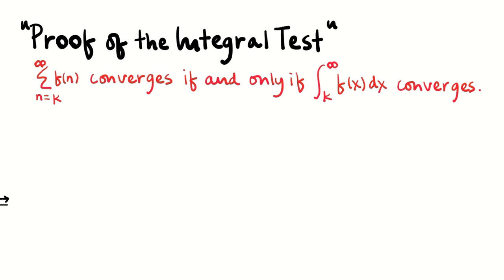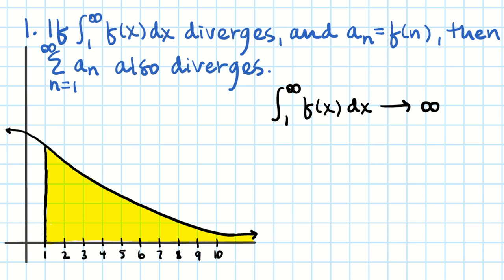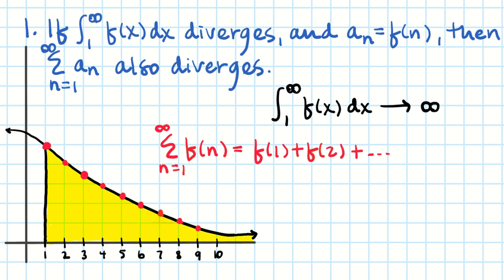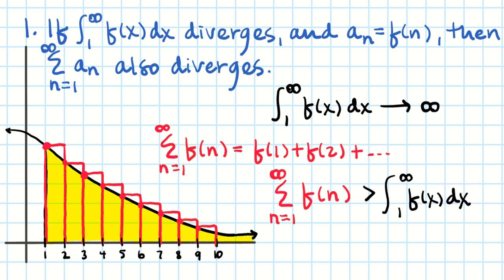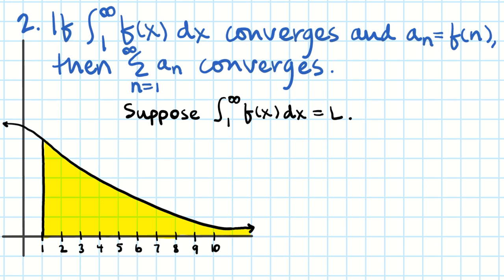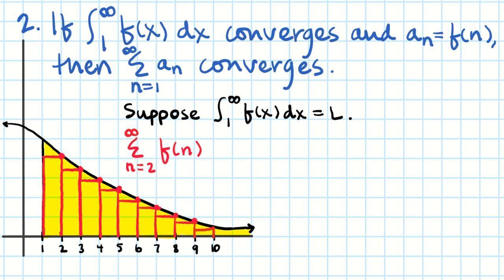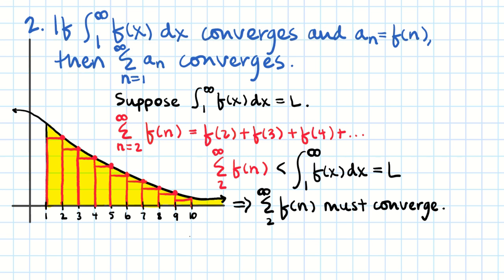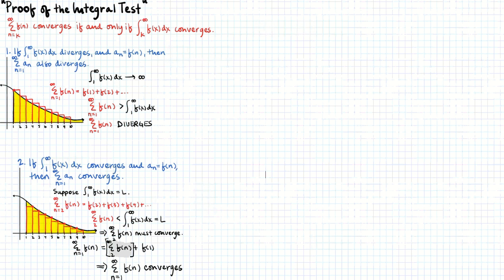Proof of the Integral Test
An infinite series converges if and only if the corresponding improper integral converges.